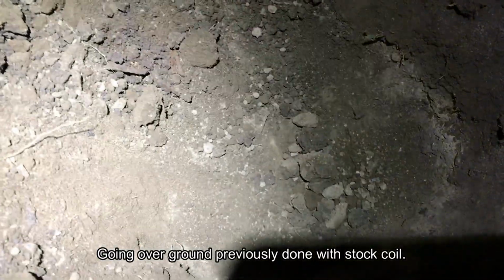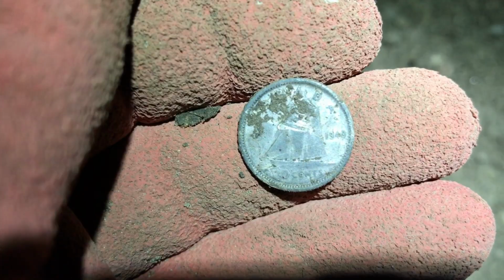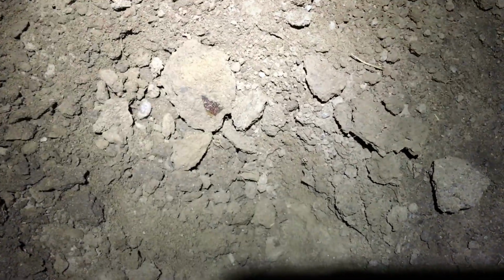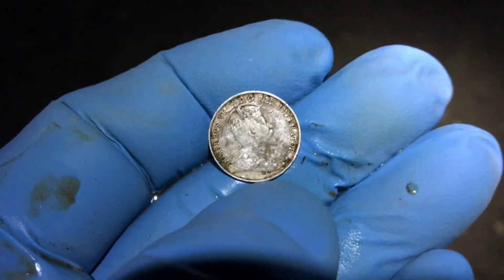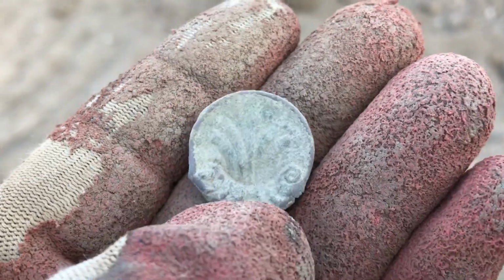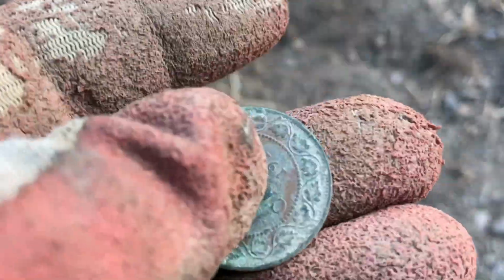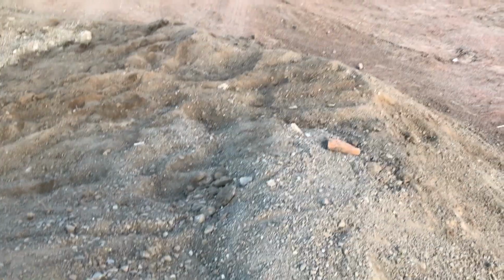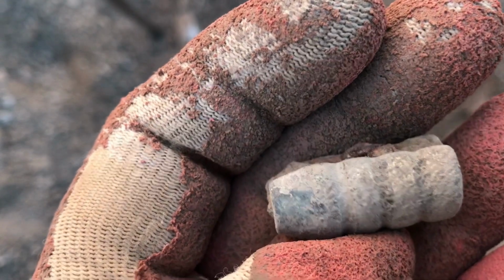Dug-up Sports Field Insanity! #3 - The Finale!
Things are slowly coming to a close as the spoils pile from the scrape up gets smaller from being spread back out and will soon be completely covered by imported fill as the grade is raised.  Finally make it out on my last one with some daylight in the evening and with a few others to swing the second to last opportunity before the last of the spoils is spread out the following day.